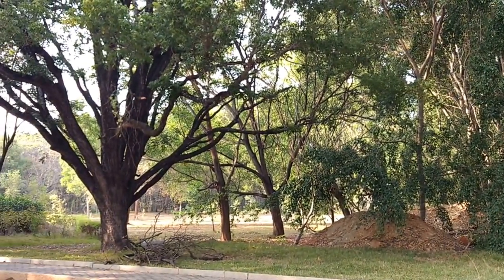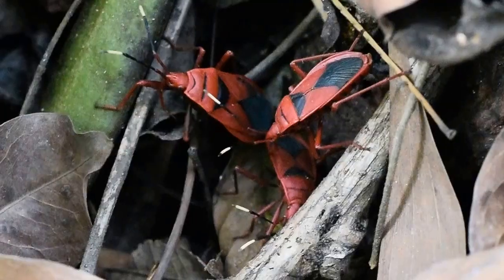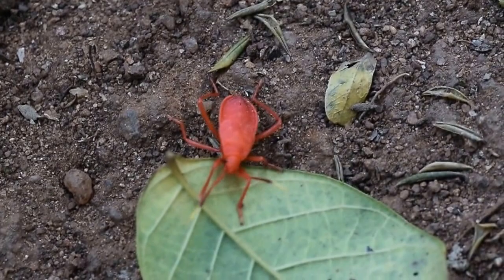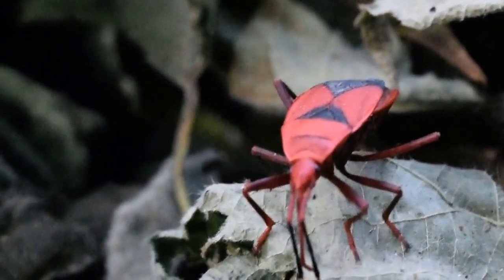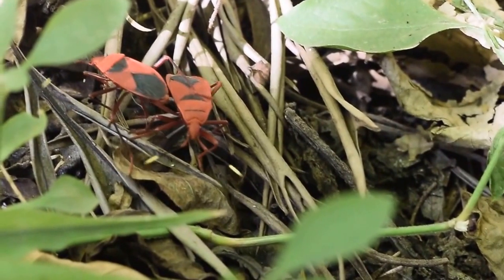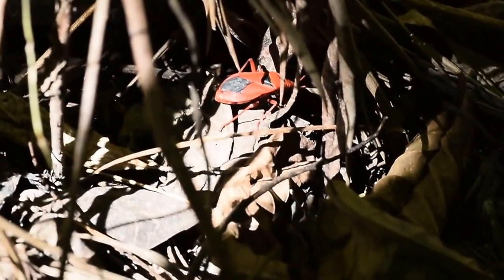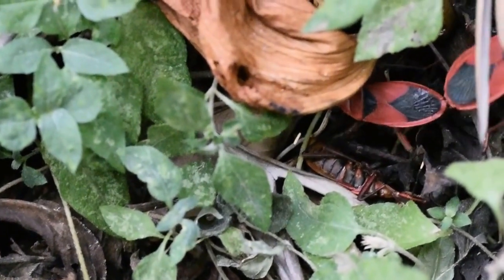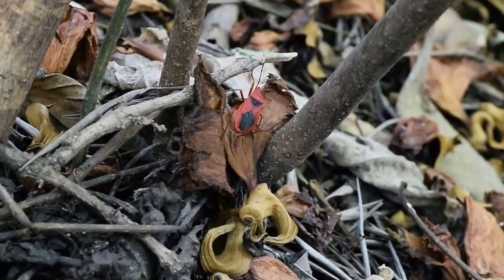Cotton Stainer Bugs - Living life the weird way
Cotton stainer bugs are frequently found in IISc. You can spot them in an awkward mating position. We have tried to explain their life cycle in this video, focussing mainly on their matng behaviour. The video was made for an assignment for an Ecology Lab Course taken by Dr. Maria Thaker of Indian Institute of Science.
Edit: As pointed out by Shyamal L., these bugs are Melamphaus and not Odontopus varicornis. Source